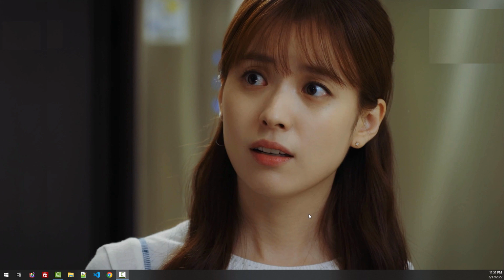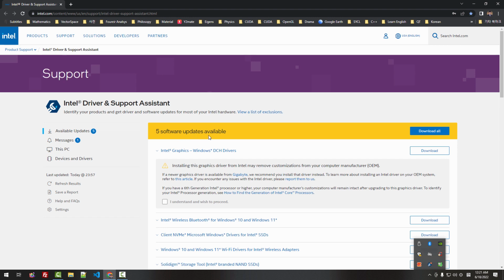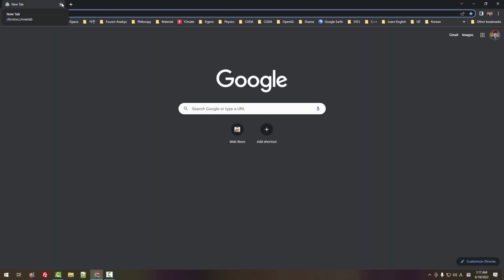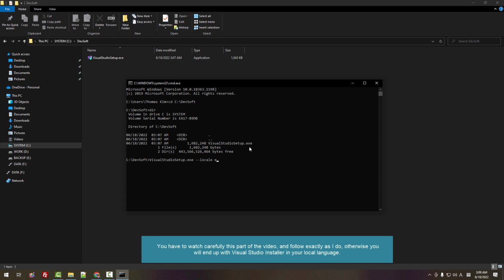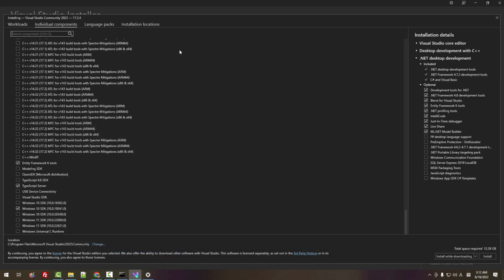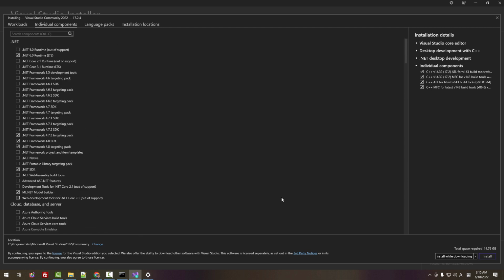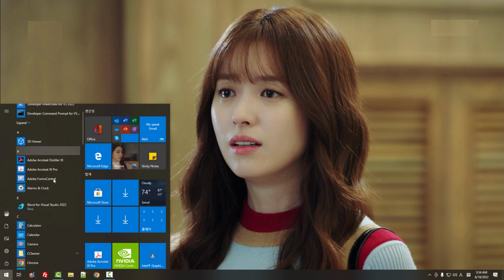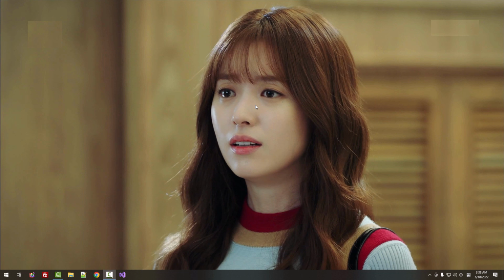001 - (SETUP) Install Microsoft Visual Studio 2022, C++ Compiler on Windows for the First Time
For C++ beginners, we will learn how to install Microsoft Visual Studio 2022 on Windows.